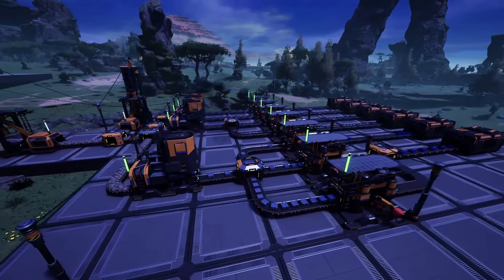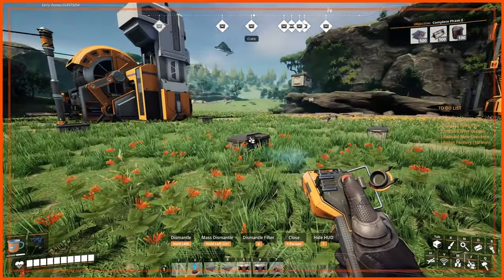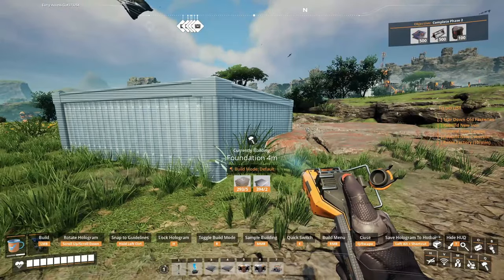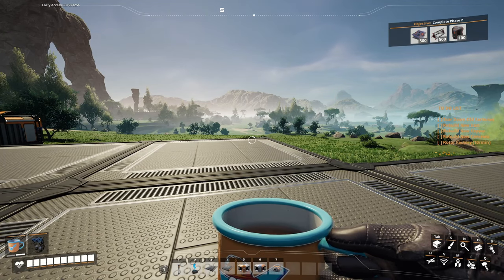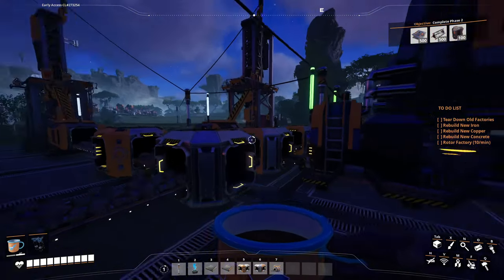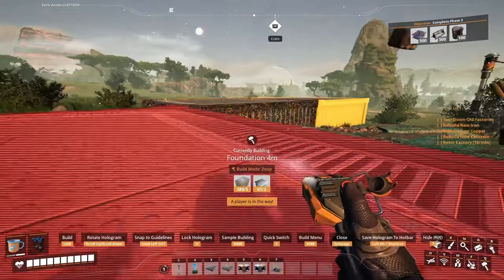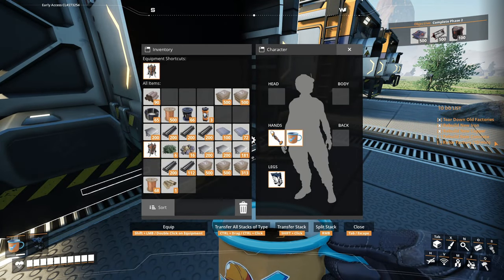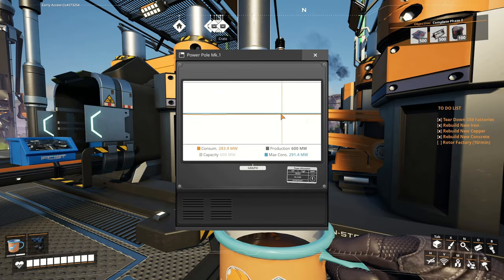Basic Layouts w/ 100% Efficiency!!! - Satisfactory Playthrough + Tutorial - Update 8 - Gameplay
ITS A BUILDERS EPISODE

Time for our first overhaul! Tear down those old factory layouts for Iron/Copper/Concrete and its time for 100 percent efficiency!

You will need the cast screws recipe of course for Iron.

We also throw down a layout for 10 Rotors/min that will run at perfect efficiency once we unlock tier 3 belts in a couple episodes from now.

If you would like to see Ficsmas turned on after we do a basic steel set up let me know!

I hope you all keep enjoying the series and as always all comments, tips, and feedback are welcome down below!

Get Going
Song used in video :

Enjoy the relaxing gameplay!

Music in this episode:

Satisfactory OST
Assorted Sound Effects

Follow my other Socials :

Coming Soon (currently linked on channel profile)

Uploads Tuesday and Thursday

PC SPECS:

CPU - Intel
GPU - GTX 1080ti
RAM - Corsair Vengeance 64 GB 2666 Mhz
MIC - Shure Sm7b + GOXLR Mixer

About the game:

Satisfactory is an upcoming factory simulation game created by Swedish video game developer Coffee Stain Studios. It is a 3D first-person open world exploration and factory building game. The player, a pioneer, is dropped onto an alien planet with a handful of tools and must harvest the planet's natural resources to construct increasingly complex factories for automating all resource needs. The initial goal is to build a space elevator and begin supplying the company the player works for (FICSIT Inc.) with increasingly numerous and complex components for their unknown purposes. Those exports unlock new buildings that make the next export possible.

Satisfactory was made available for early access on 19 March 2019 on the Epic Games Store, and 8 June 2020 on Steam, with cross-platform multiplayer. The factory building aspect of the game has been described as a first-person and 3D version of Factorio. Unlike most other sandbox games like Factorio, the Satisfactory world is pre-generated; every player's map is identical. The game is set on an alien planet named "Massage-2(A-B)b" and the playable area is limited to 30 km2.

*Wikipedia